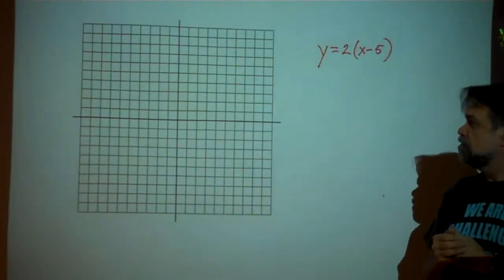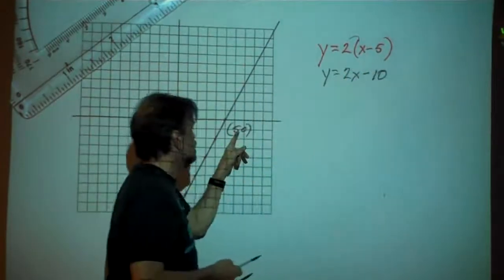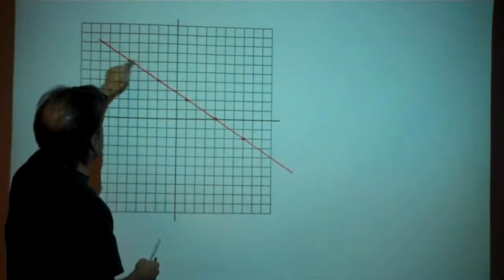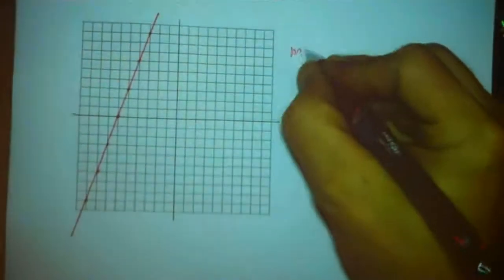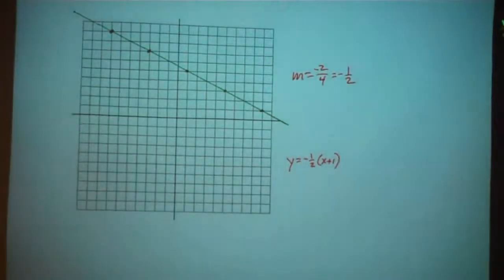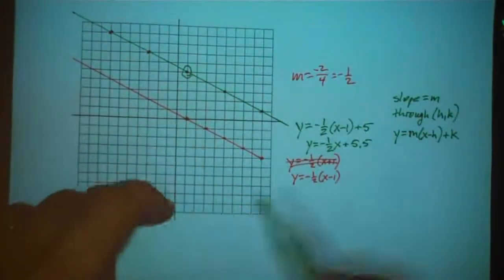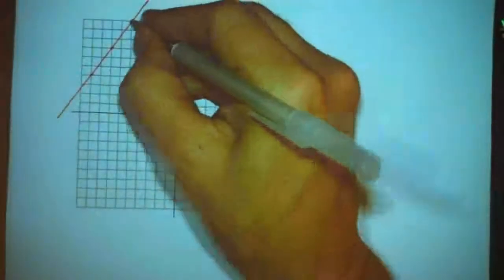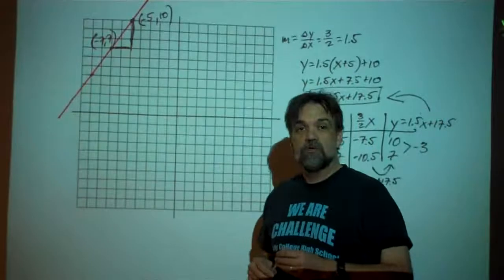The x-intercept and the point slope form of the linear equation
We find the uses of the x-intercept, and we begin using the point-slope form of the linear equation to graph lines and write linear equations.